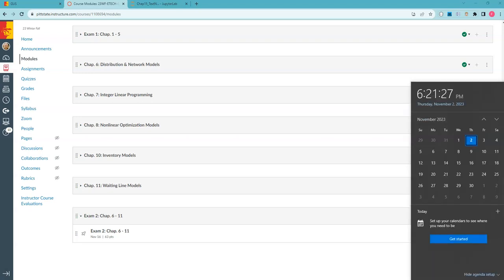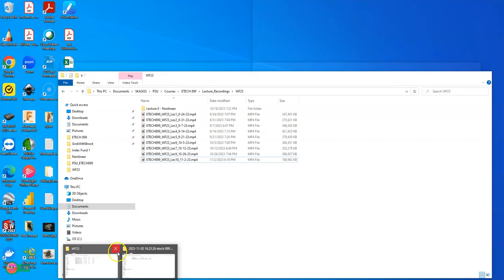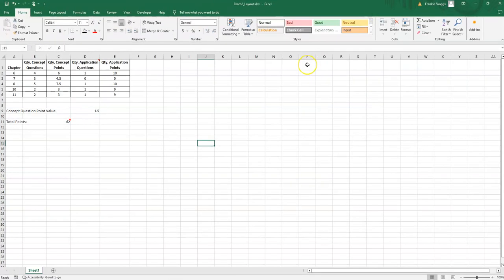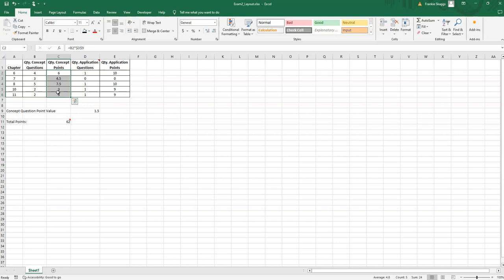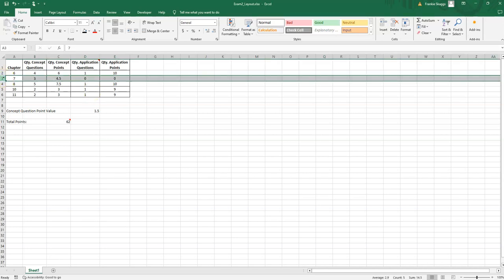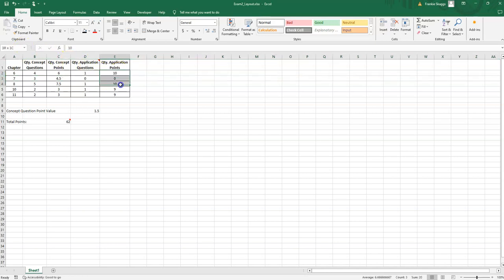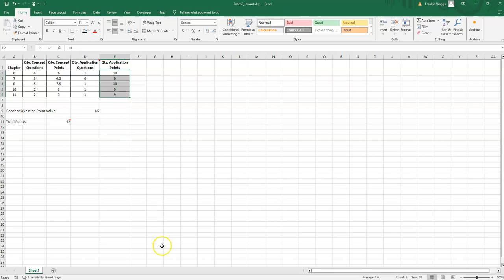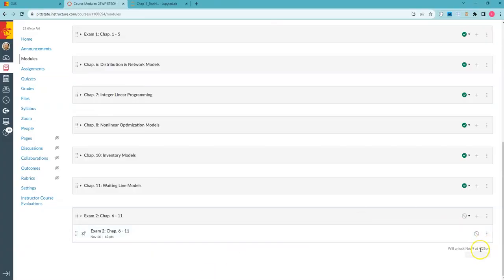ETECH 899 - WF23: Lecture 10a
Lecture 10a of ETECH 899: Quantitative Decision Making recorded on 11/2/23.  Video discusses administrative points such as homework and the upcoming exam 2.